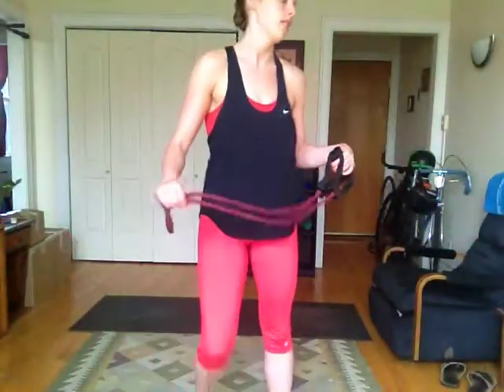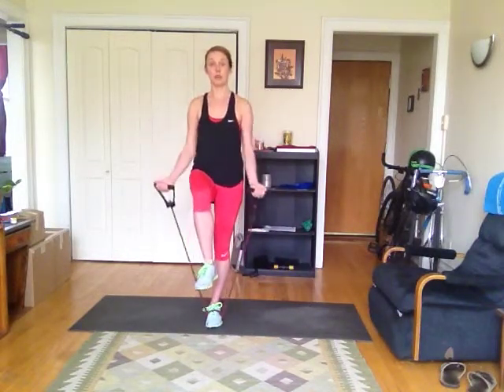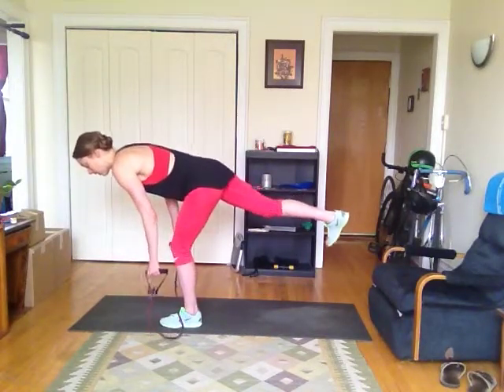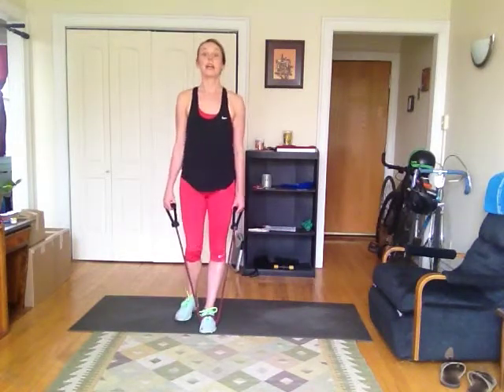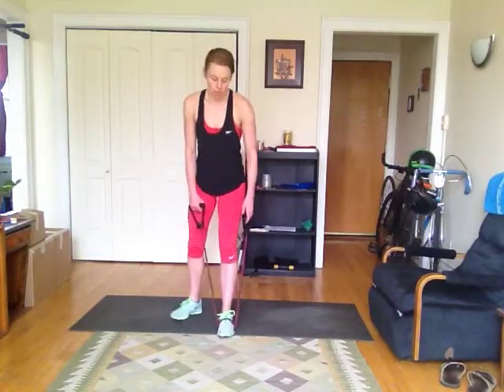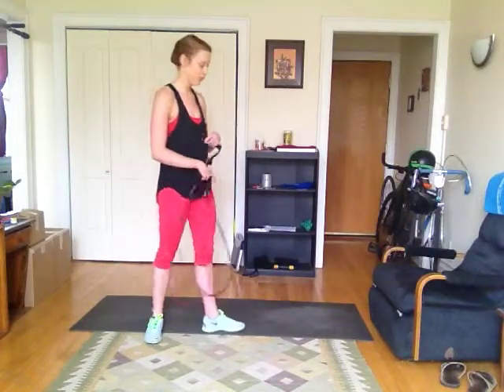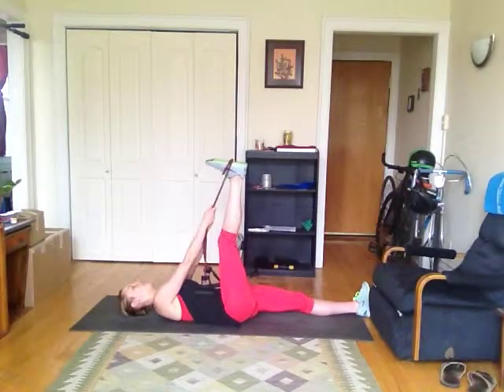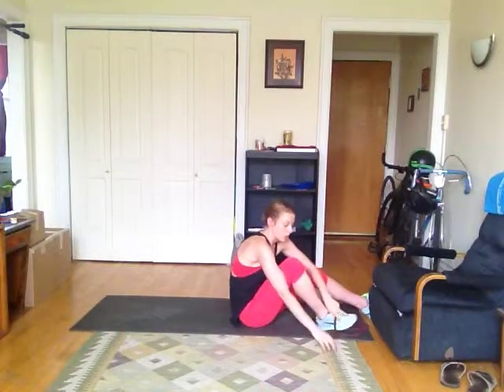Resistance Band Workout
In this video I go over how to do some of my favorite weighted exercises with added balance, with using a resistance band. The resistance band makes the balance even more difficult from the TUG of the tension.
The three moves I go over are as follows:
Balance Bicep Curls
Warrior 3 flies with knee raise
Rocket launcher Rows

At the end of the video I go through how to get a GREAT hamstring stretch with the help of the resistance band.

Want to work out with me more??
Start with a FREE FIVE DAY WORKOUT PLAN - just go to the link below and sign up!